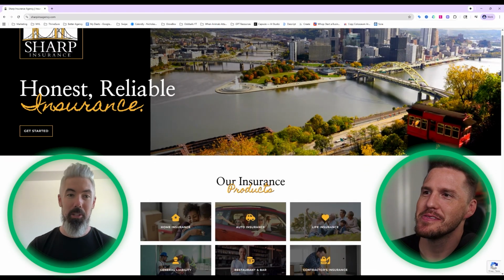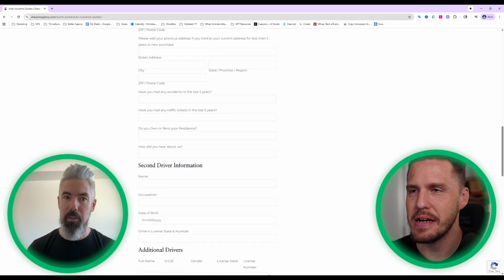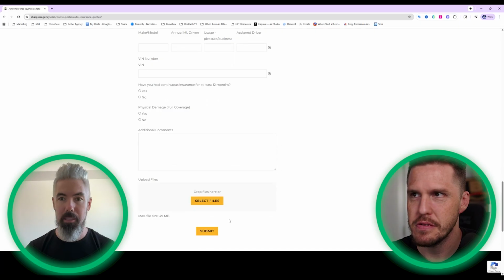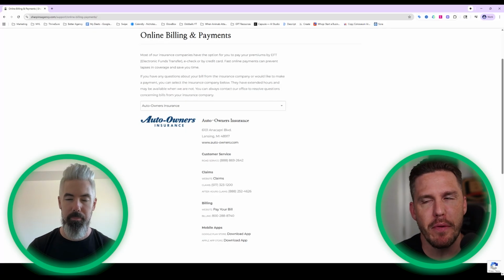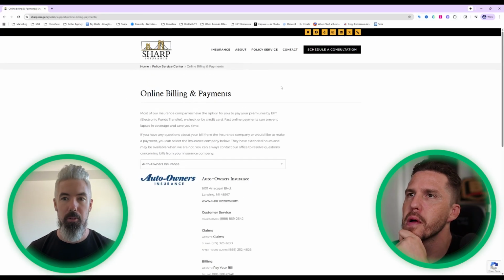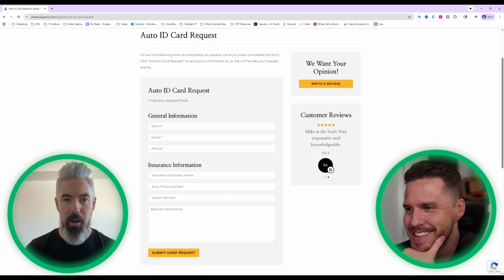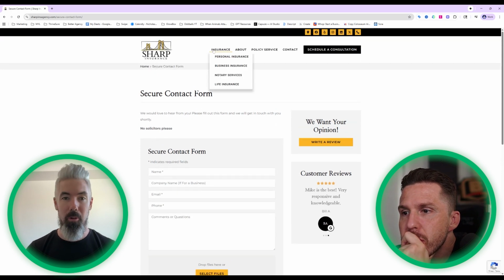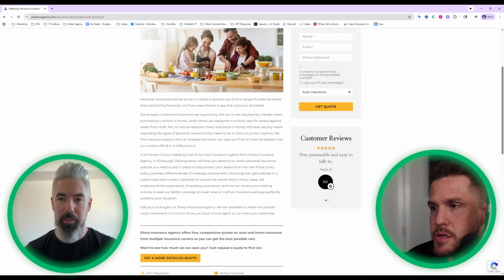Is This Insurance Agency Website Making ALL The Mistakes?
Insurance agents who optimize their websites with GloveBox see a 37% reduction in inbound service requests - Schedule your GloveBox demo today